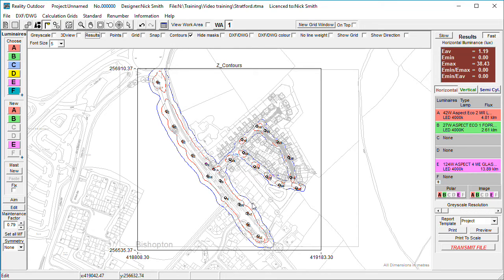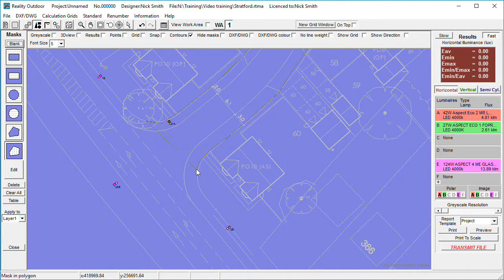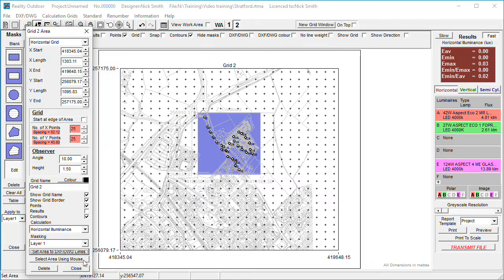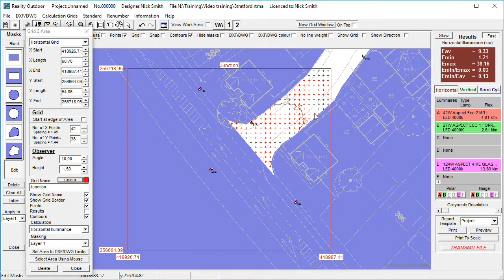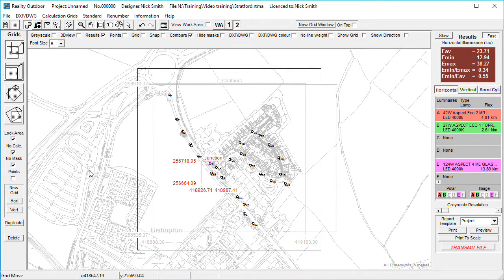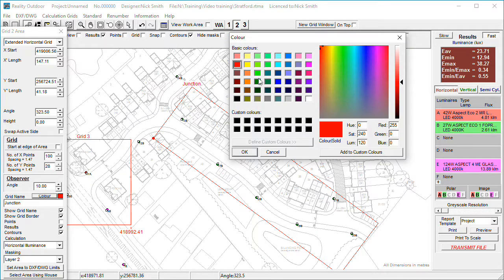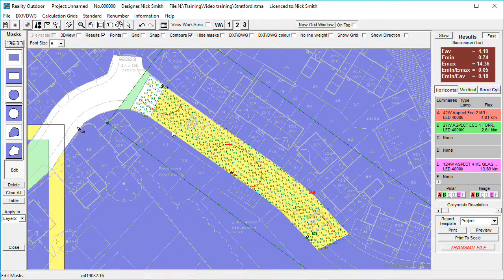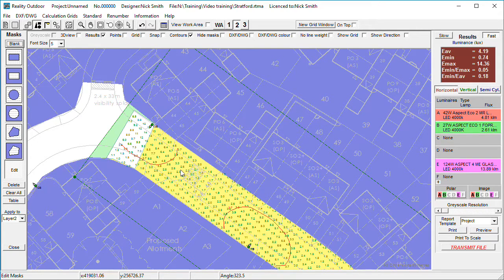Masking Multiple grids using Lighitng Reality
How to add multiple grid masking in Lighitng Reality